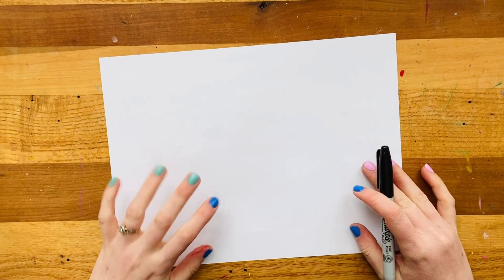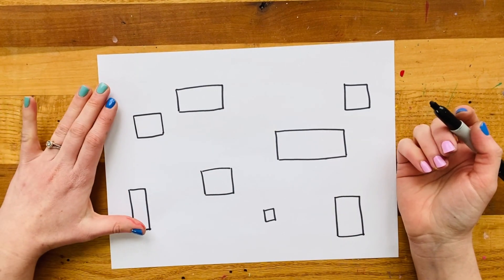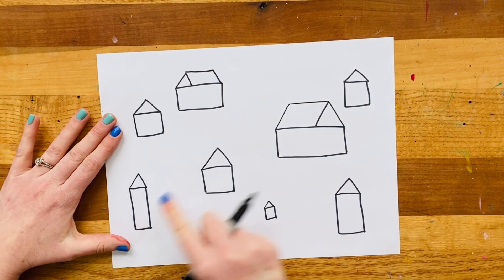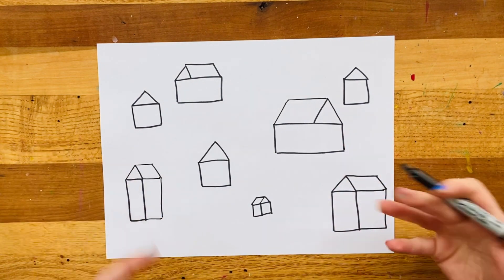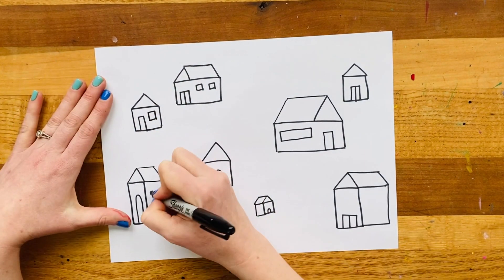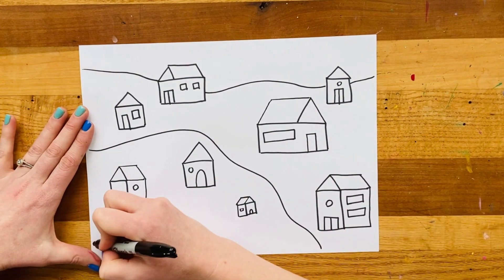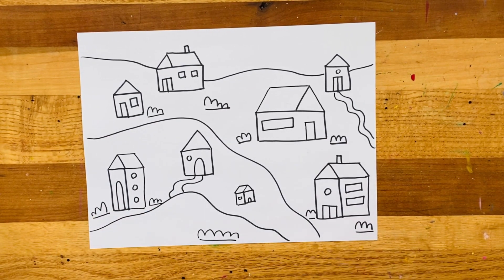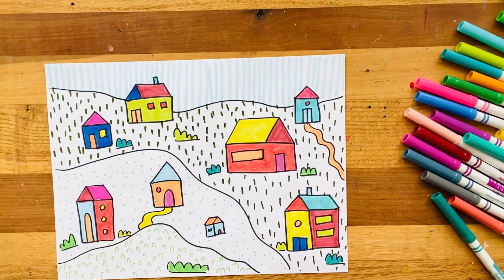"Shape House Village" - COOL BEANS CLUB - Quick Draw Confidence Builder